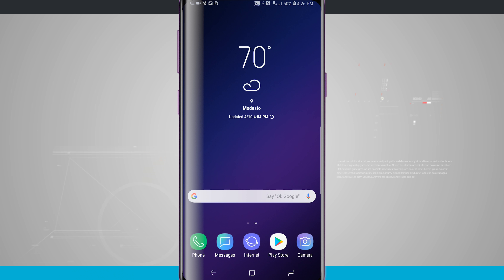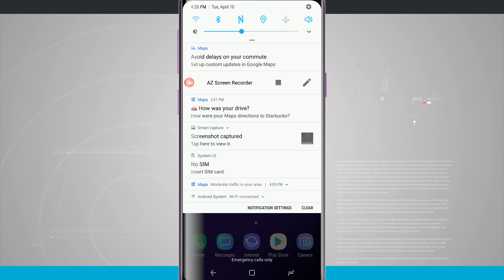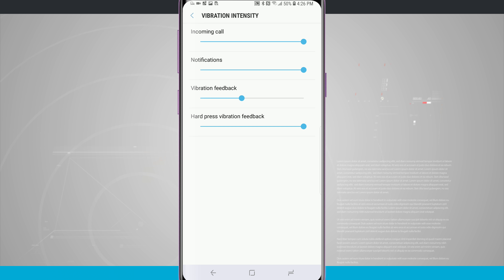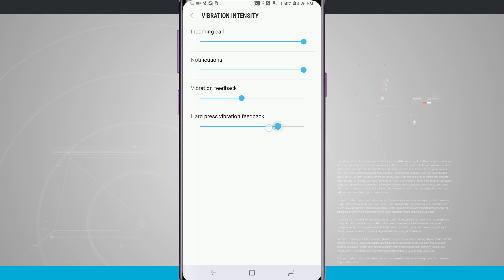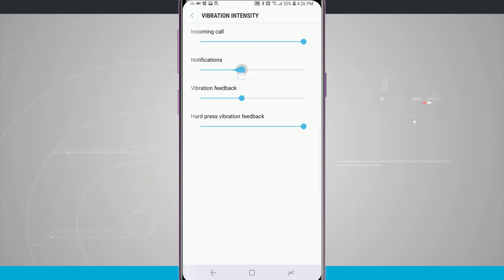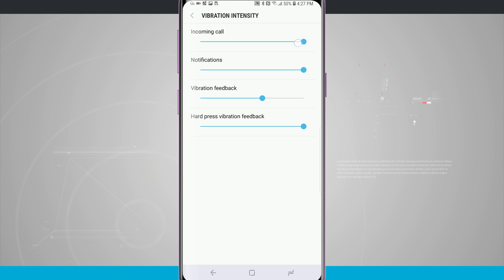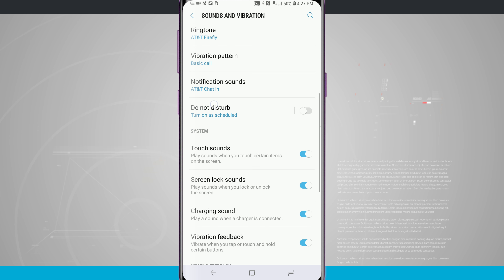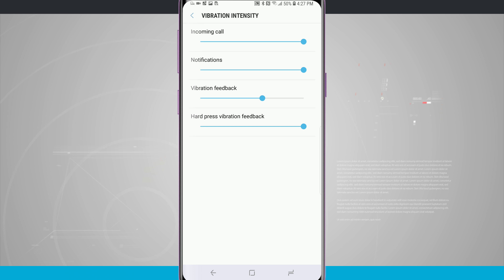Samsung Galaxy S9 Tips - How to Adjust the Vibration Intensity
If you feel like the vibration on your Galaxy S9 is too strong, or too weak, you can go in and adjust the intensity to best suit your needs. In this video, I'll show you how to adjust the vibration intensity on your Galaxy S9.